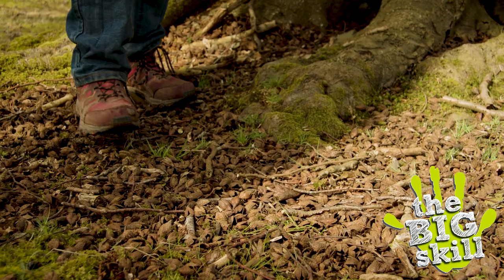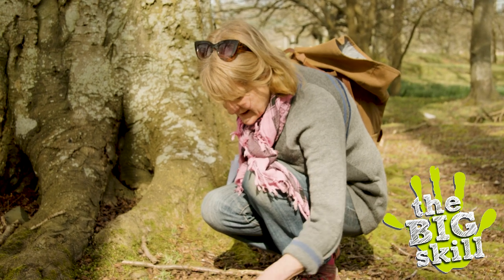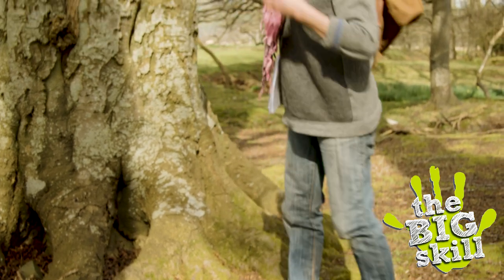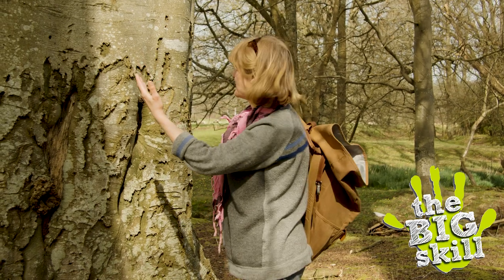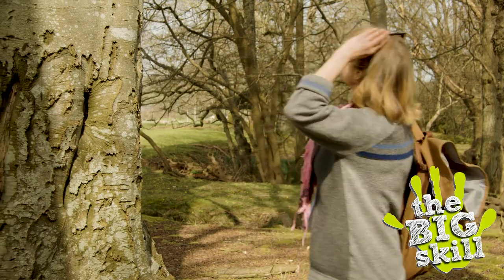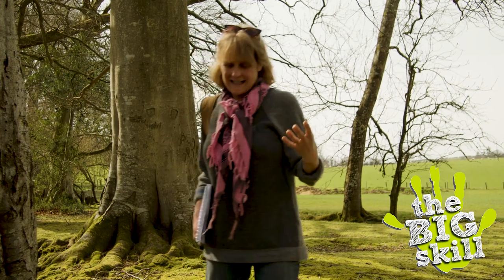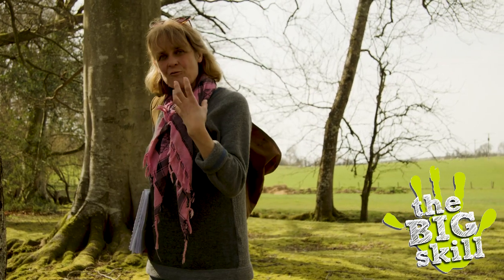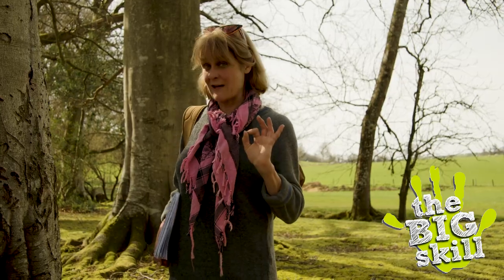Beech - The Tree Forager (English)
The Big Skill & Community Arts presents...
'Opening Up Creativity' with The Tree Forager

Ep 4. Beech / Flawydden

"The trees in these videos are just a few of the ones that you will meet in my book, 'The Tree Forager', which is available at all good bookshops in the UK and USA.
I hope the series makes you look again, with wonder, at the trees around us...and which will inspire you to look, quite literally, beyond the woods!"

ADELE NOZEDAR
Brecon Beacons Foraging

Funded by: Community Arts UK